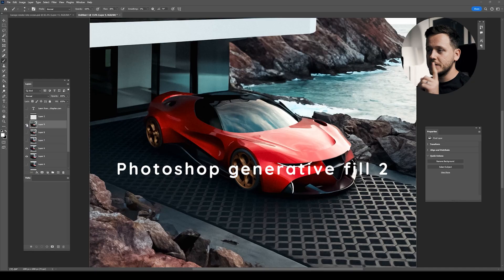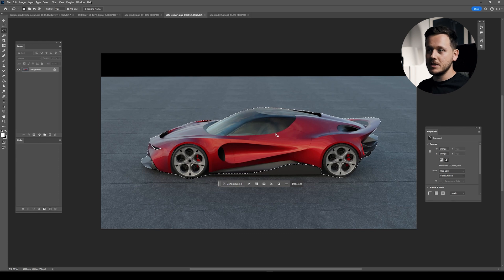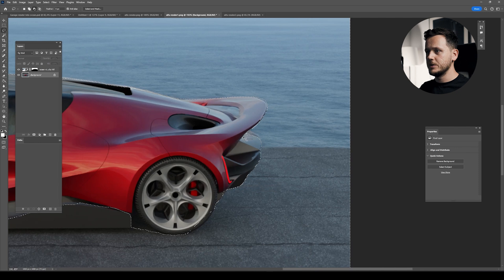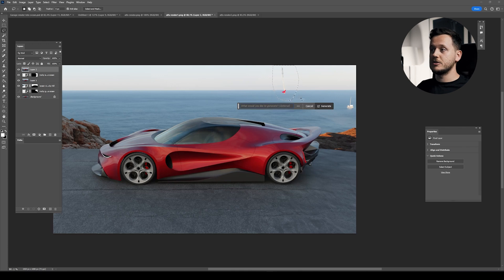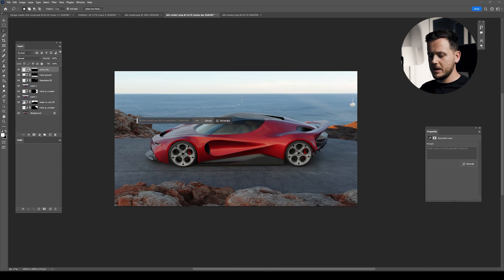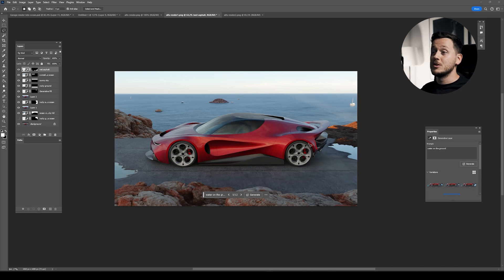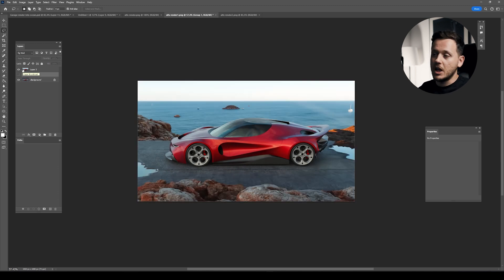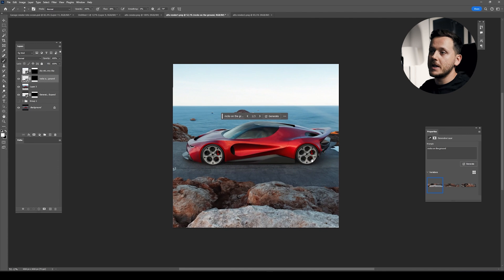Transform 3D Renders with Quick AI Upgrade! Full Process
See you!